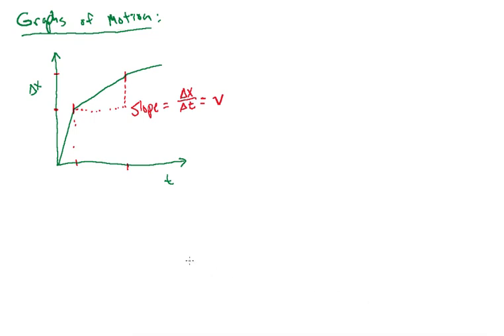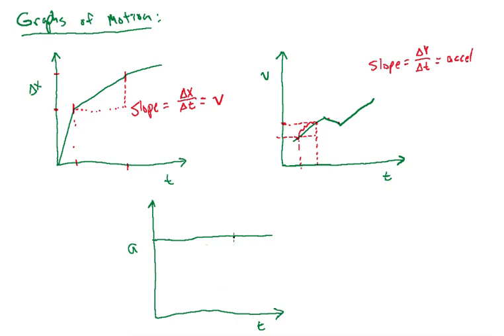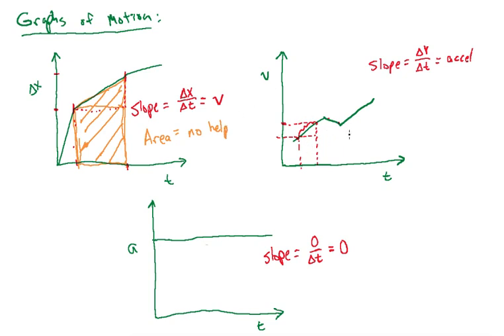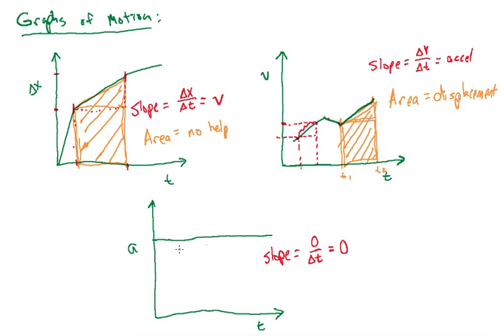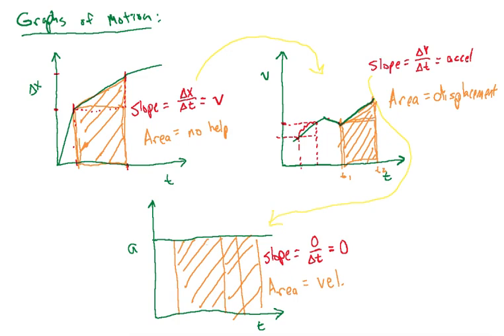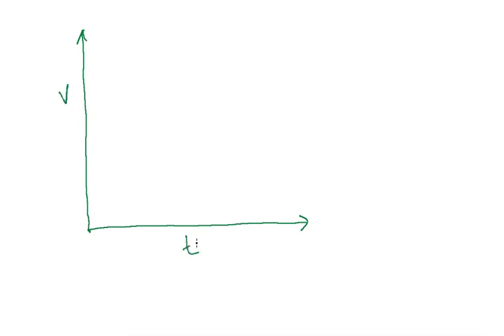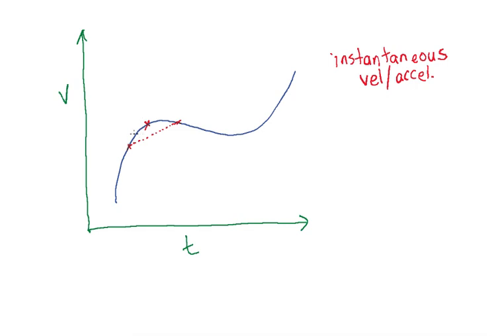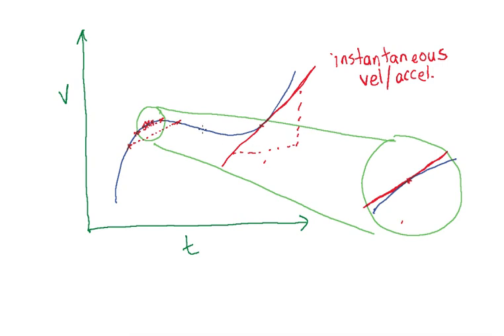Kinematics - Interpreting Motion Graphs